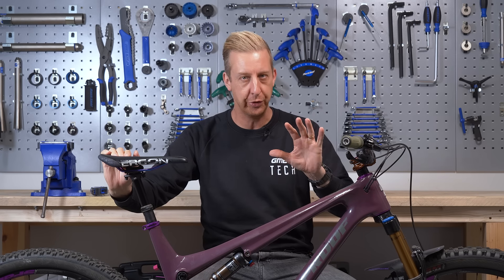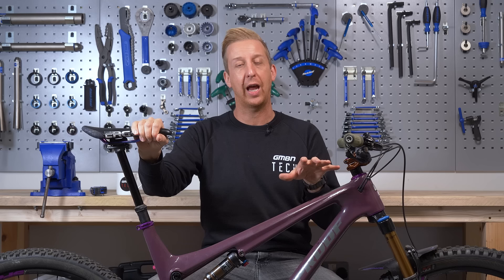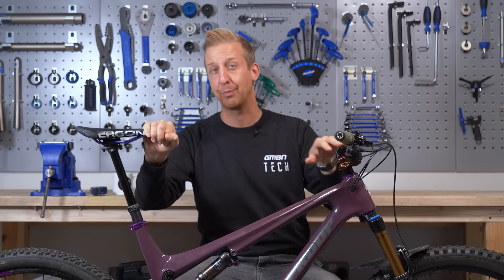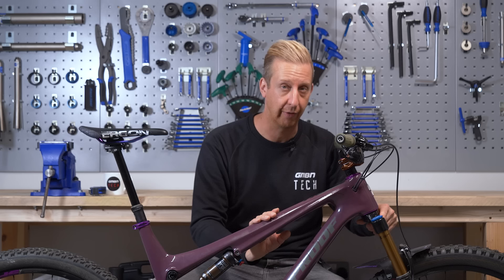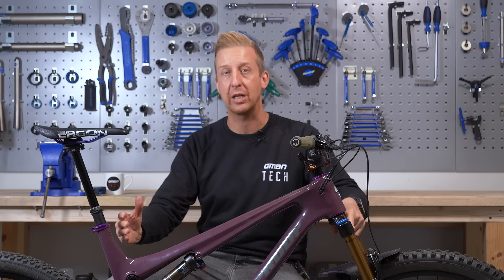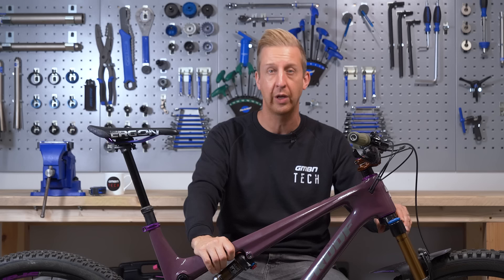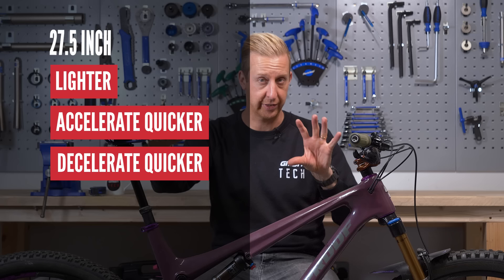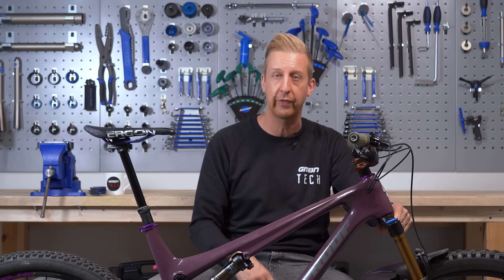How To Choose The Right Size Mountain Bike | Frame Geometry Explained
Mountain bike frames come in all different shapes & sizes, but choosing the right size for you is crucial in ensuring a fun, safe and comfortable riding experience for years to come! Doddy runs you through some key geometry measurements to help you know how to find the right frame size so you get the perfect bike fit!